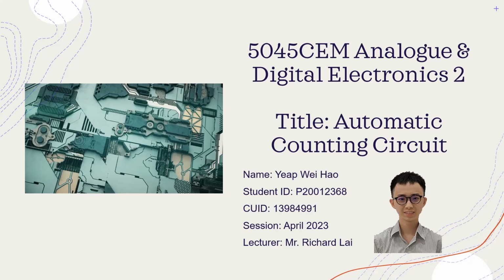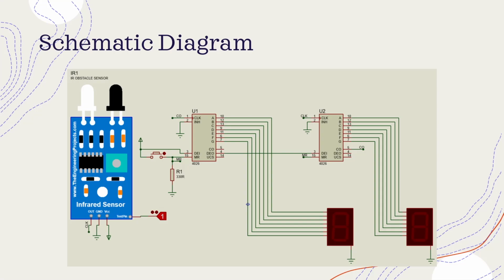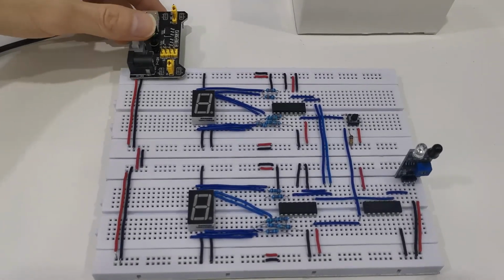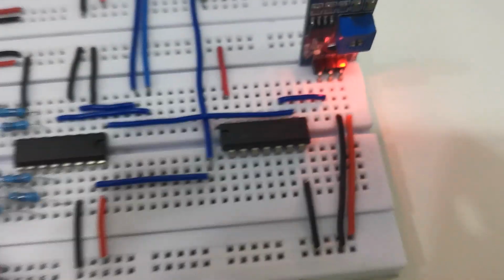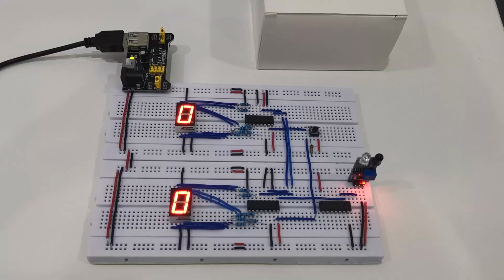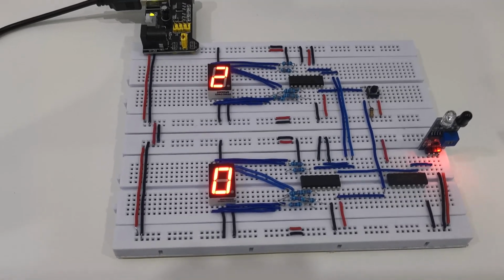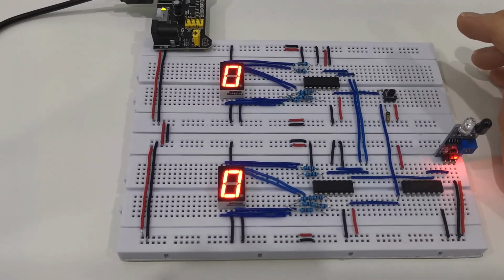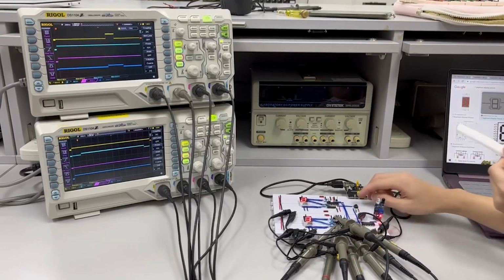5045CEM Automatic Counting Circuit Yeap Wei Hao